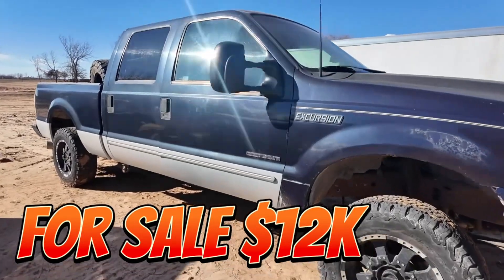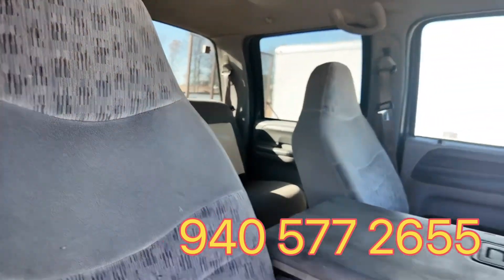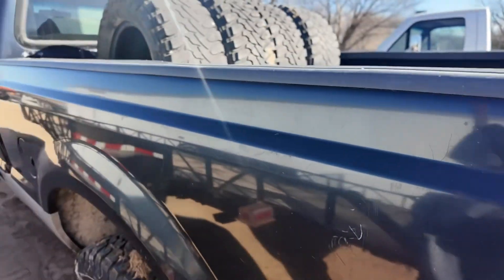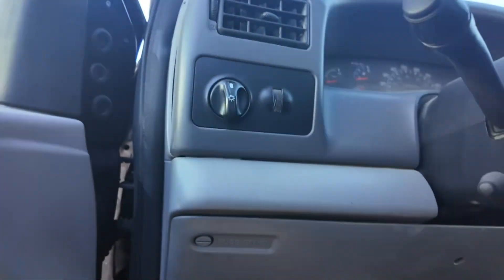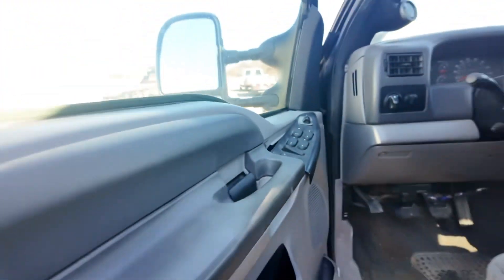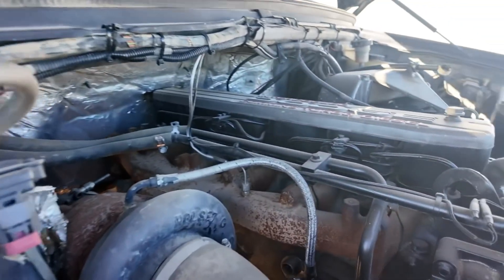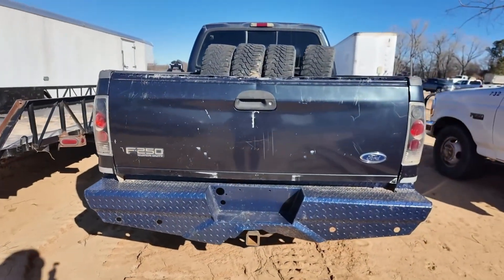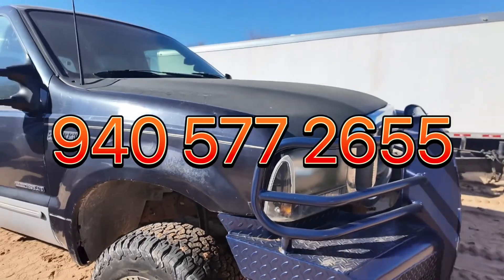2000 F250 with 12V Cummins